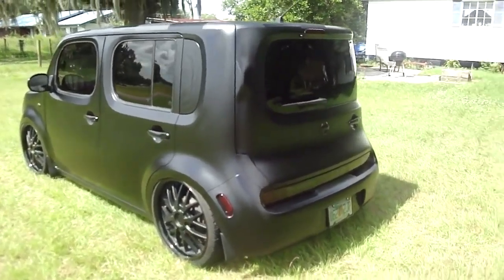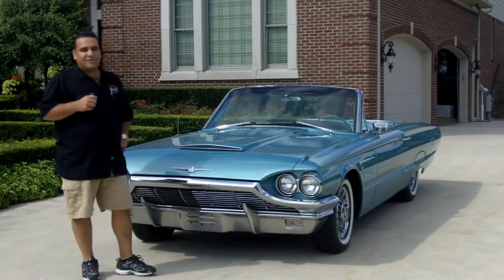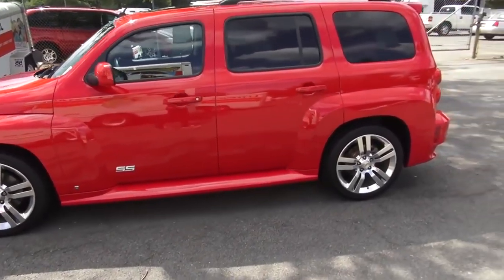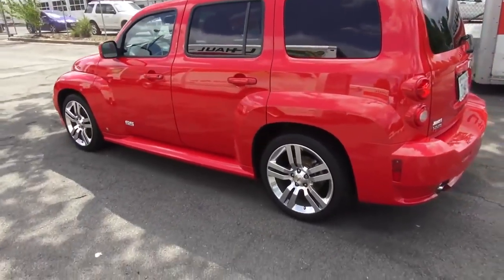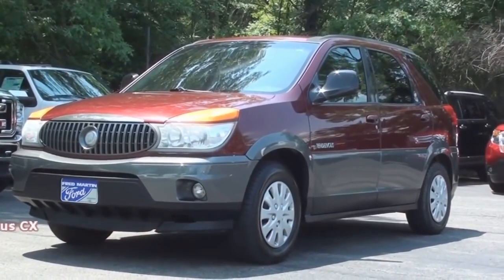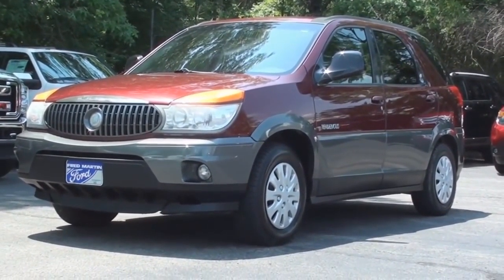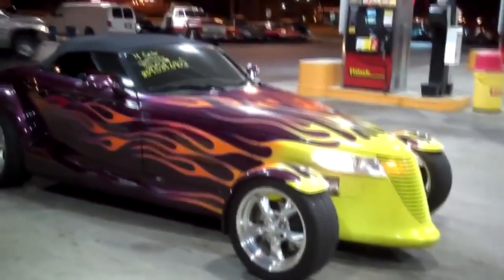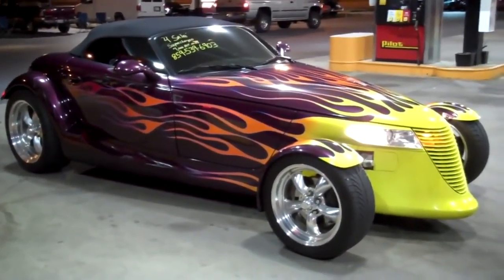Most Ugliest Cars of All Time